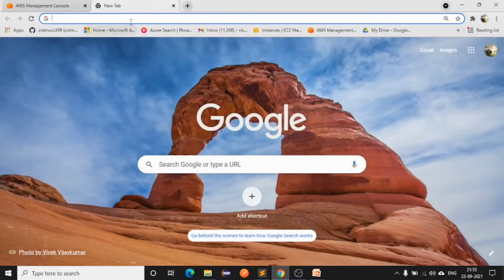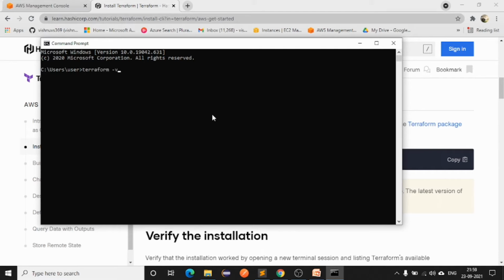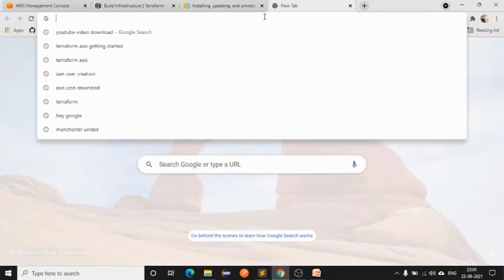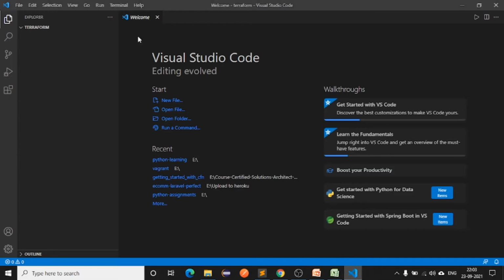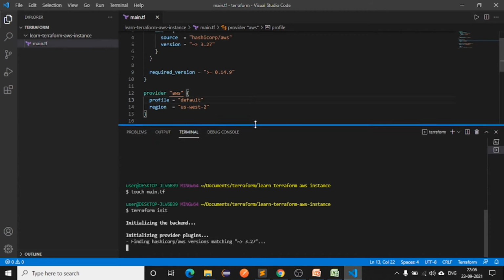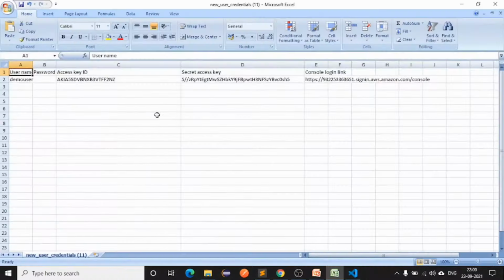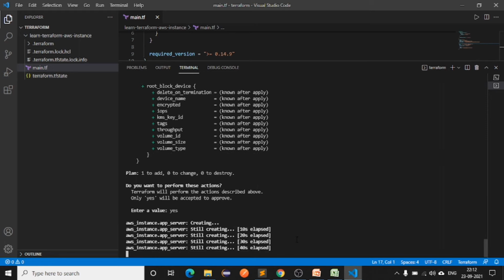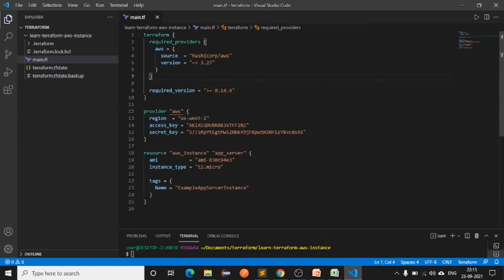Complete Terraform Course - From BEGINNER to PRO!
Learn Terraform in 10 minutes with this tutorial teaching the basics of Terraform. Terraform is a cloud infrastructure provisioning tool which can be used with many cloud providers such as AWS, GCP, Azure, CloudFlare etc.

We will be creating an EC2 instance from an AMI available on the AWS marketplace, and configuring the software on the instance using custom user data.

Steps to install terraform on windows:
  Step 1: To install Terraform, find the appropriate package for your system and download it.
  Step 2: Terraform is packaged as a zip archive, So, after downloading Terraform, unzip the package.
  Step 3: Terraform runs as a single binary named terraform.
  Step 4: The final step is to make sure that the terraform binary is available on the PATH.
  Step 5: Finally verify the  installation of terraform with following command.
        terraform
        terraform -version